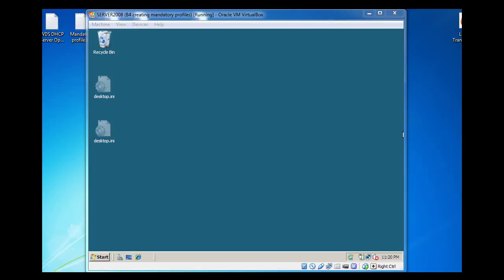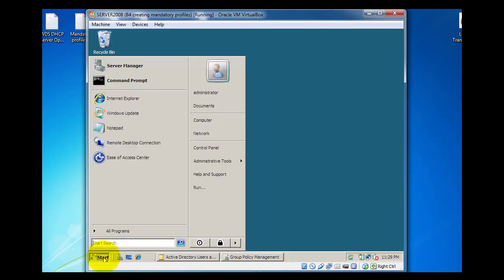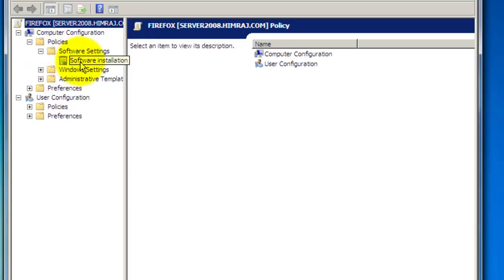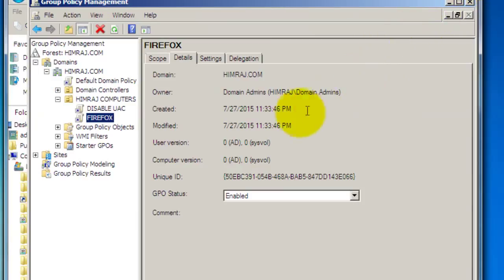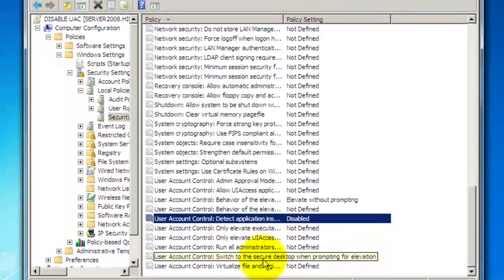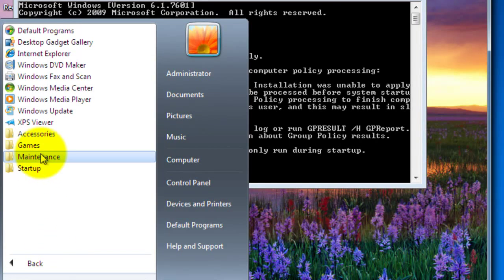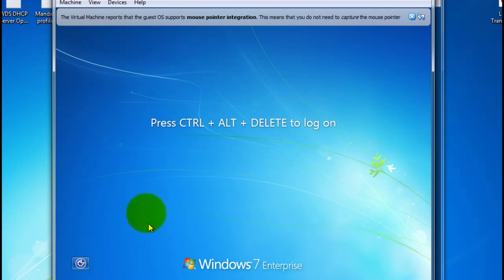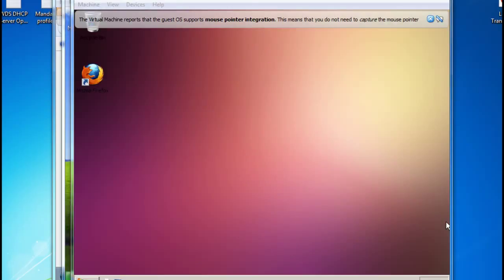Configuring Group Policy Objects for software installation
This video serves to demonstrate how to configure Group Policy Object (GPO) using Organizational Unit (OU) that is integrated in Active Directory. Policies are then applied at logon.